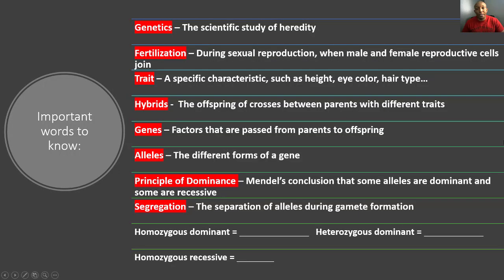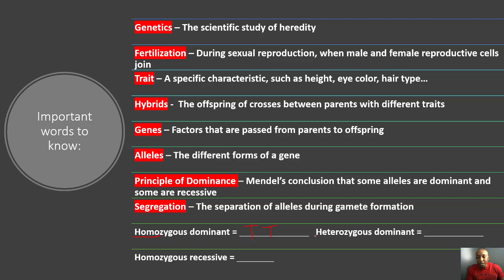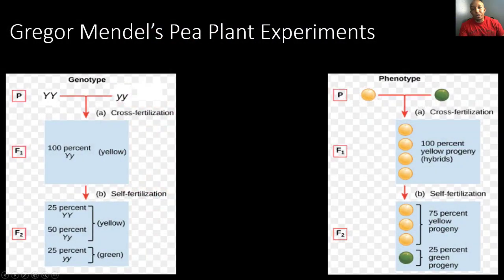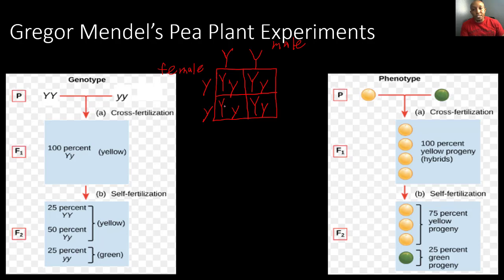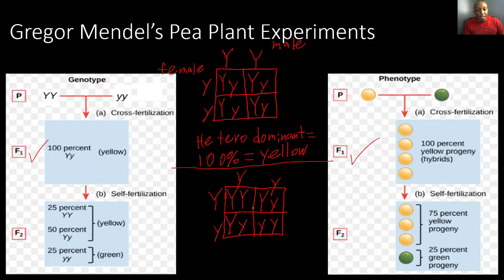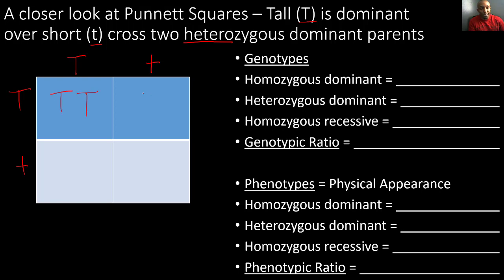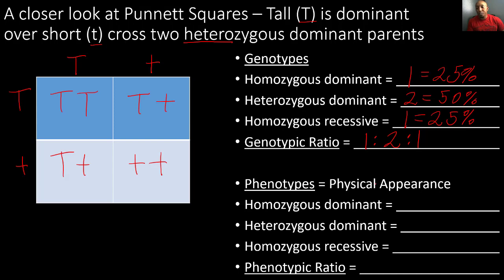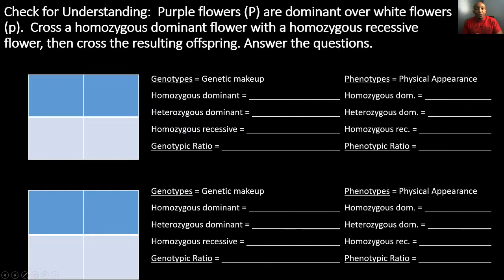Gregor Mendel Inheritance 101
Tutorial video over Mendelian Genetics and Punnett Squares.  In this tutorial we cover genotypes, phenotypes, genotypic, and phenotypic ratios.  We include several examples and breakdowns for how to complete Punnett squares and genotypes and phenotypes.  Several practice problems are built in and a check for understanding at the end.

Table of Contents:

00:00 - Gregor Mendel Inheritance 101
00:32 - Important words to know:
01:27 - Important words to know:
02:38 - Gregor Mendel’s Pea Plant Experiments
04:21 - Gregor Mendel’s Pea Plant Experiments
06:11 - A closer look at Punnett Squares – Tall (T) is dominant over short (t) cross two heterozygous dominant parents
07:59 - Practice 1 – Brown eyes (B) are dominant over blue eyes (b)  Cross heterozygous dominant with homozygous recessive
08:29 - Practice 2 – Curly hair (C) is dominant over straight hair (c)  Cross homozygous dominant with heterozygous recessive
08:50 - Check for Understanding:  Purple flowers (P) are dominant over white flowers (p).  Cross a homozygous dominant flower with a homozygous recessive flower, then cross the resulting offspring. Answer the questions.